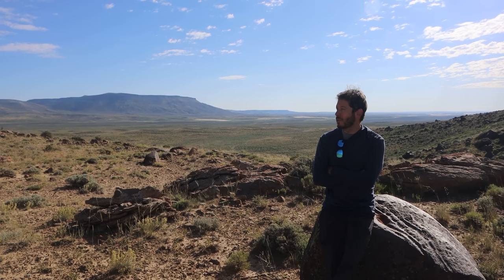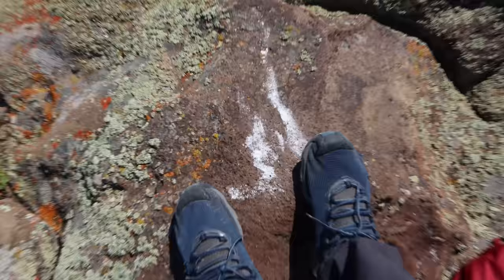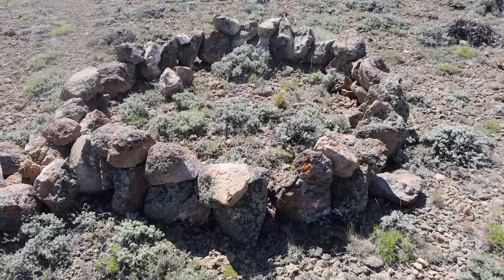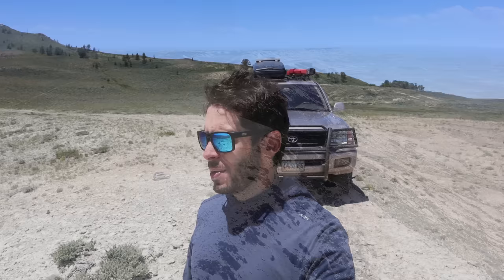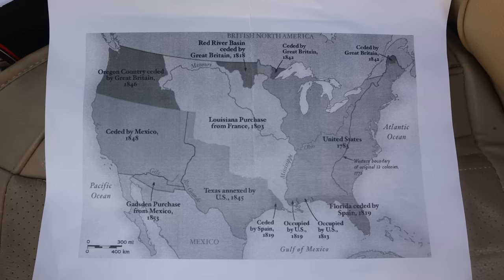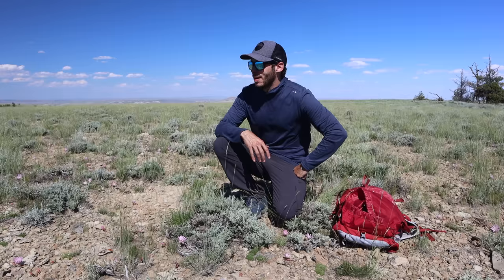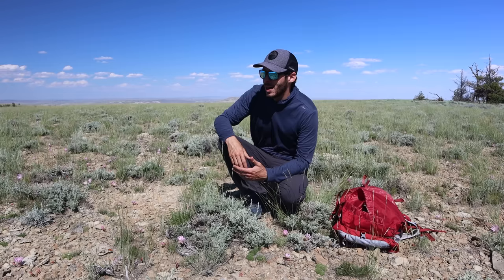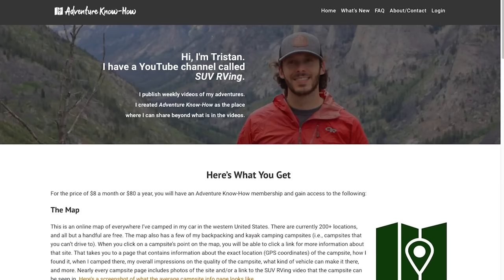Who Made This Mysterious Symbol Out in the Desert?? (SUV Camping/Vanlife Adventures)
In this video I continue exploring a remote corner of the western US that is ignored by almost everybody!

DATE FILMED: Mid-July 2023

GPS COORDINATES & VIDEO LINKS, etc.
** South Table Mountain: 41.90623, -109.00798
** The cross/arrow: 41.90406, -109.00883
** Viewpoint on the side of Steamboat Mountain: 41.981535, -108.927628
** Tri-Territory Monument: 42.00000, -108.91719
** North Oregon Butte summit: 42.25489, -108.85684
** The Original South Pass: 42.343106, -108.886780
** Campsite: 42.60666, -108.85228